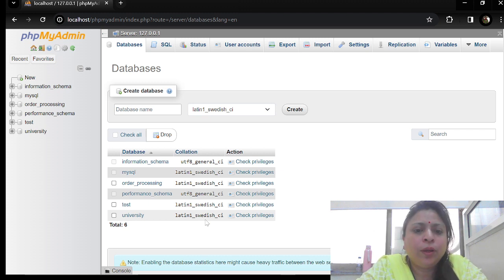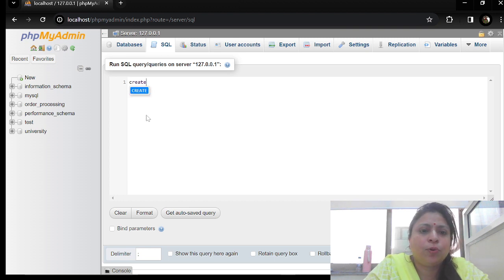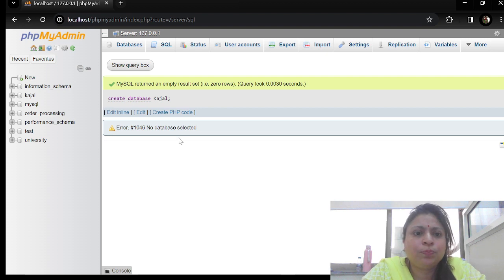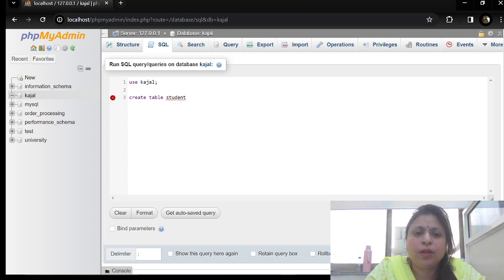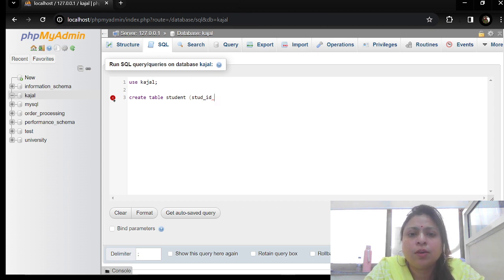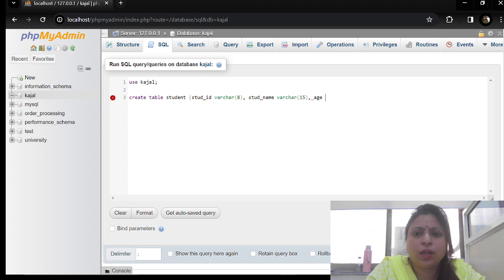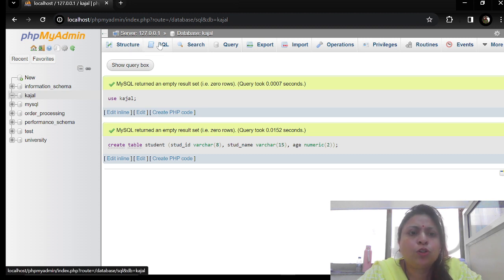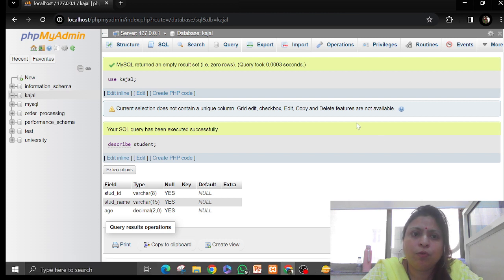Create Database using MySQL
SQL command to learn how to create a database and use it.